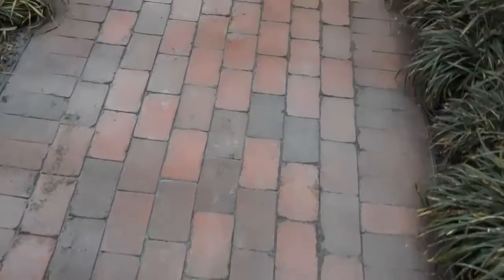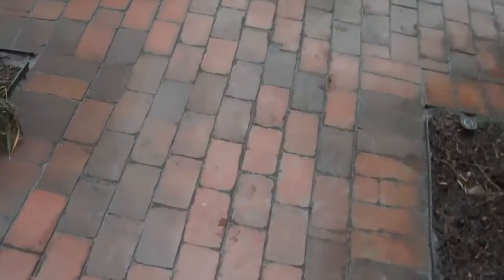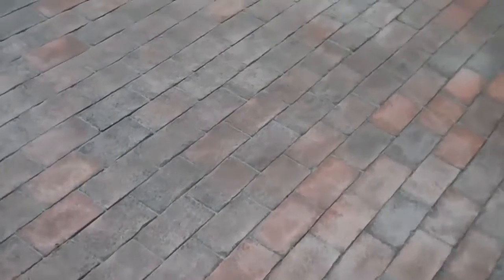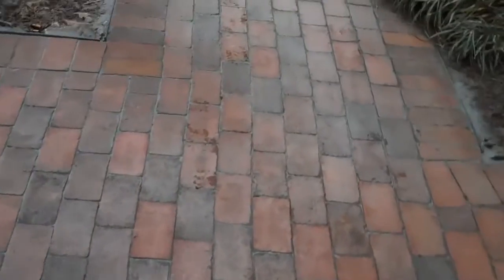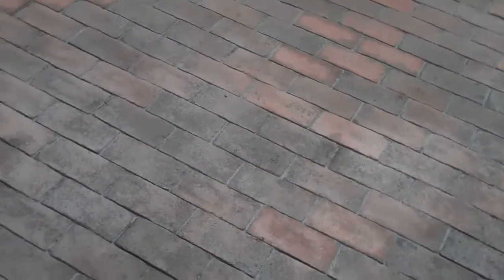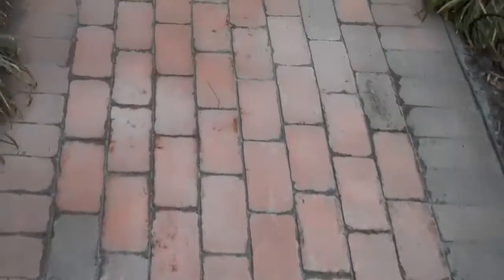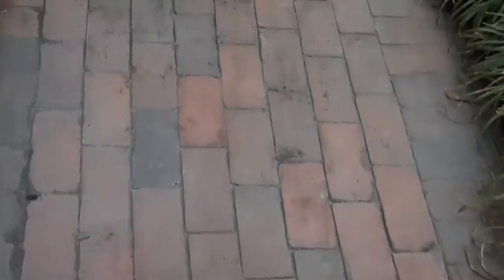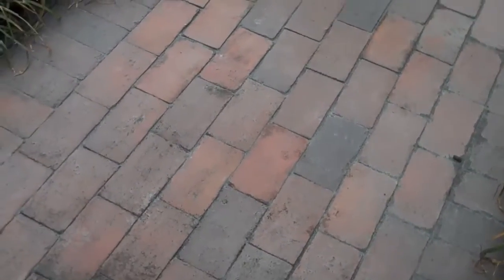Brick Walkways by Chris Orser Landscaping